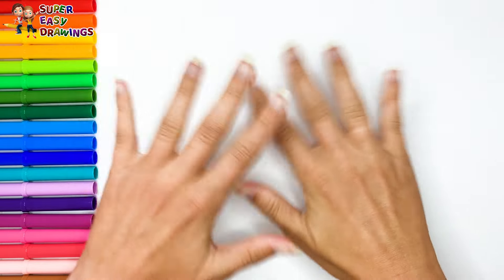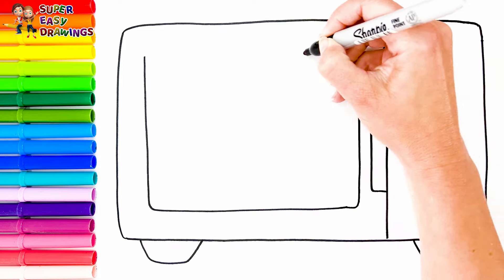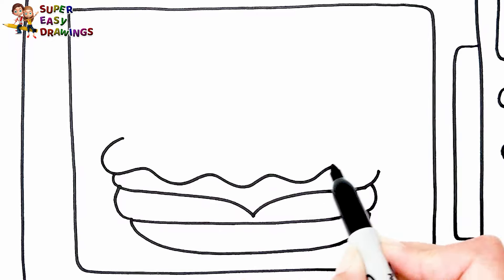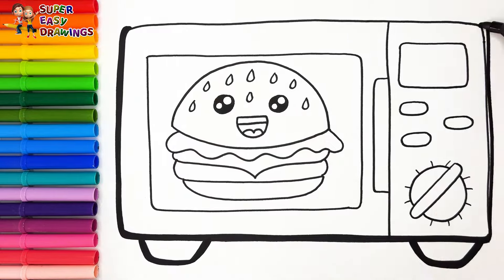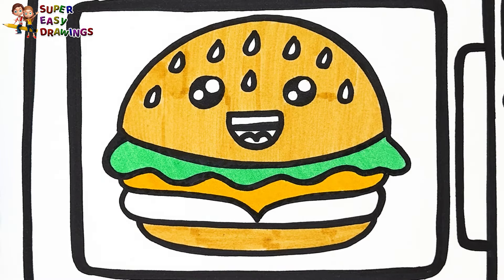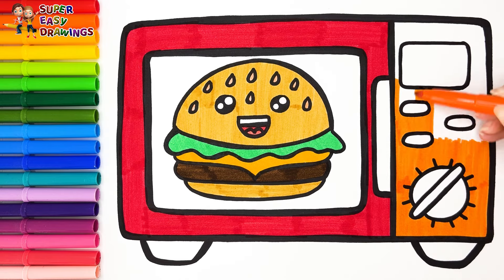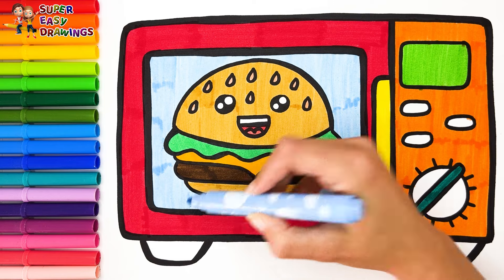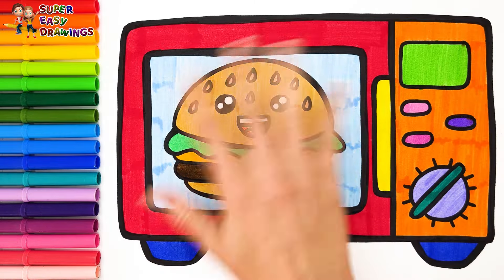Drawing and Coloring a Microwave with a Cute Hamburger 🍔🌈 Drawings for Kids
Hi Everyone,
In This Video I Show You How To Draw and Coloring a Microwave with a Cute Hamburger 🍔🌈.
Follow My Step By Step Drawing Tutorial And Make Your Own Microwave with a Hamburger Drawing Easy!

This Video Is About How To Draw A Microwave with a Cute Hamburger Step By Step